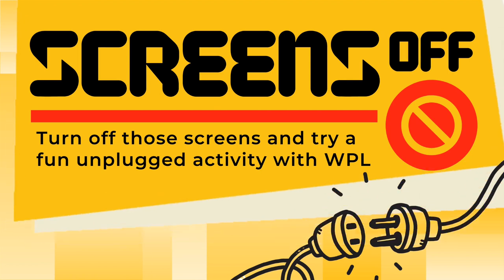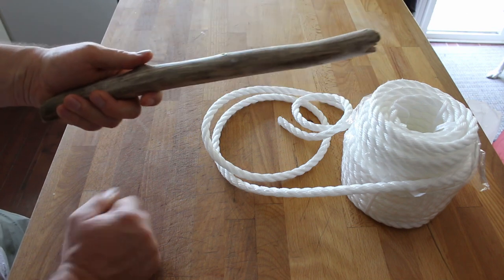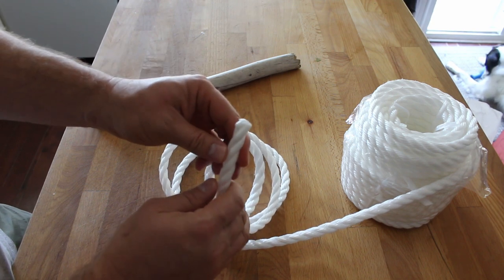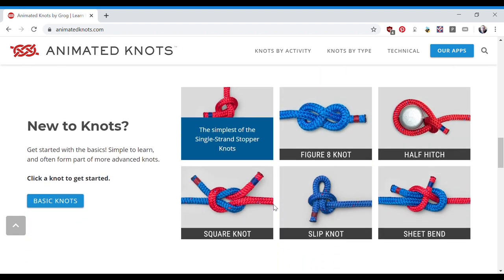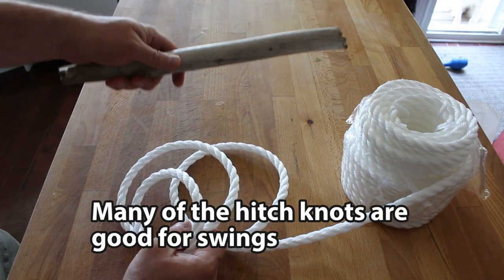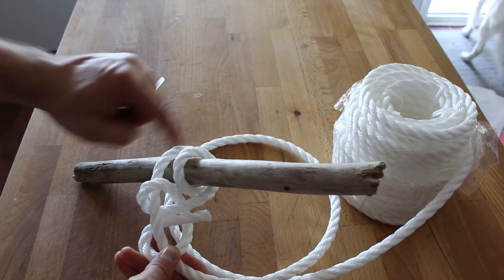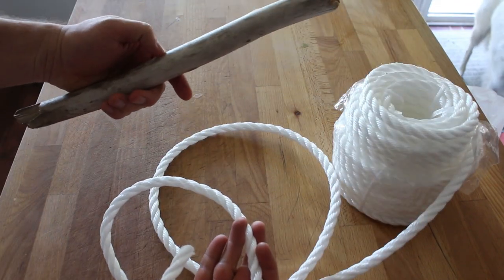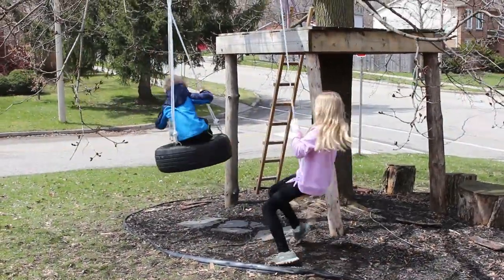Screens Off! : Tying Knots (for swings and other projects)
Unplug and get away from your computer. WPL programmer Jaymis shares activity ideas for isolating families. This week, Jaymis will be showing you how to make a simple tree swing with some rope and tying some knots.

His favourite resource for all things knot-related can be found

Join our Screens OFF! Facebook Group to connect with your community and swap activity tips.